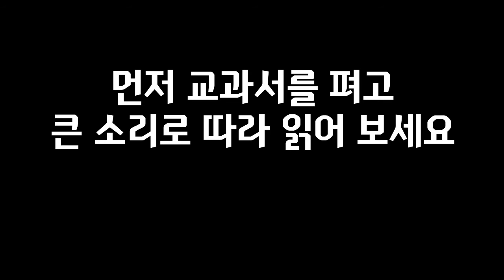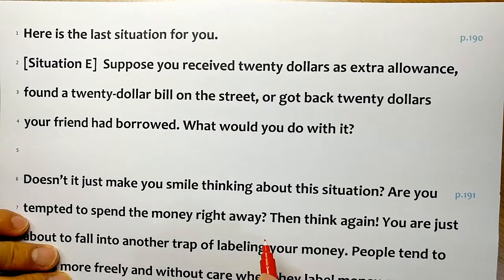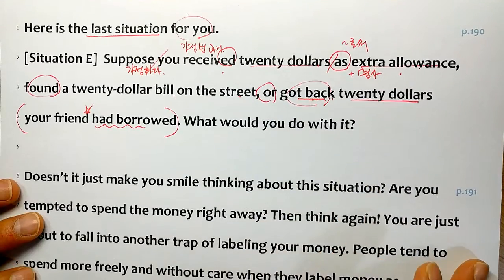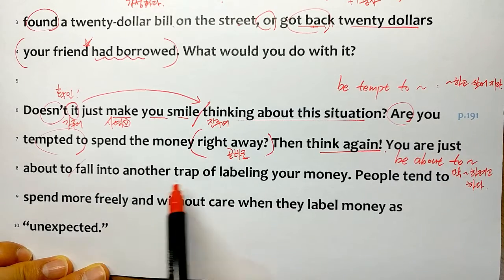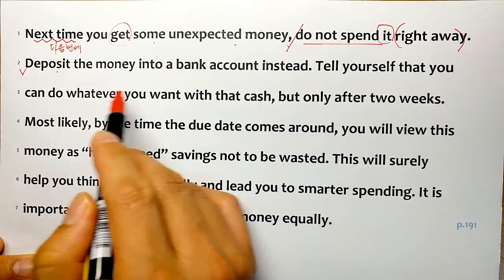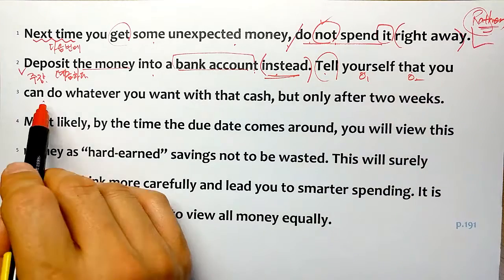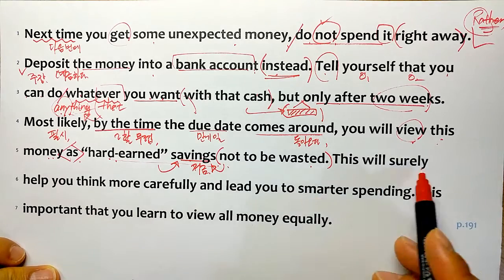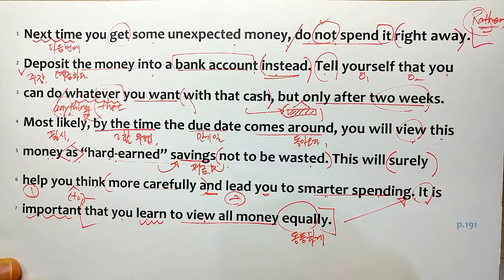원즈가이 디딤영상 | 7과 3편 | 천재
Unit 7. Are You Moneywise?
고등영어1 | 7과 (p.190~191) | 천재교육